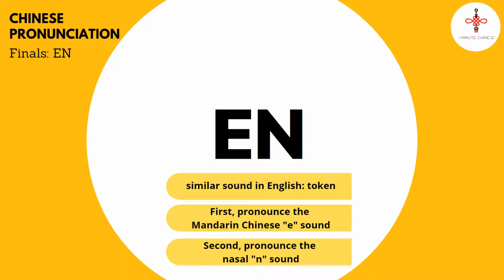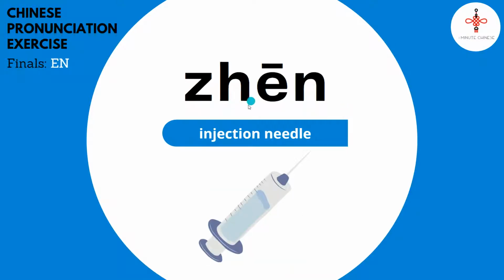Free business Chinese course - Pinyin Finals pronunciation lesson alphabet vowel- EN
Welcome to One minute Chinese.
1 minute a day, makes your Chinese great!
In this lesson, we will talk about the Introduction to Chinese Pronunciation-the Final (vowel)-EN